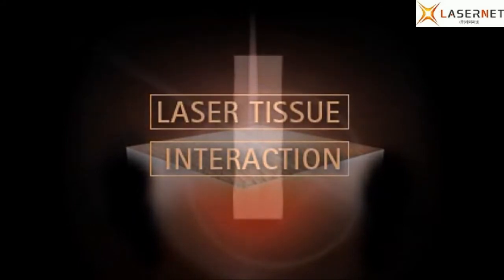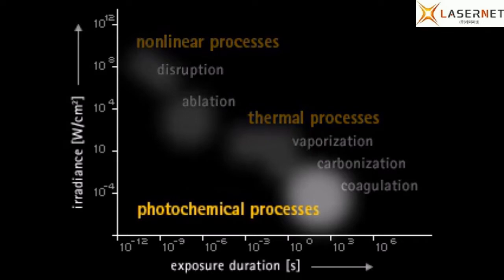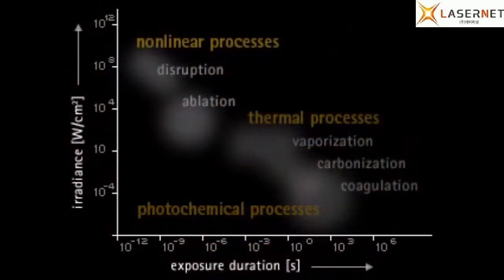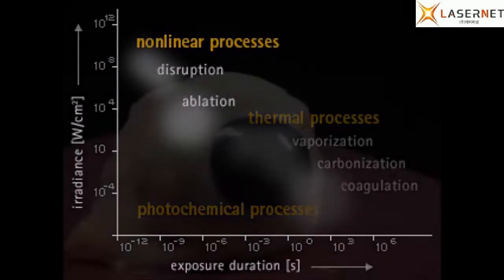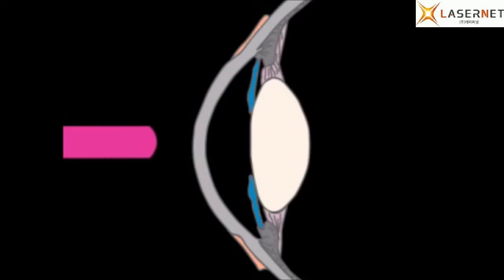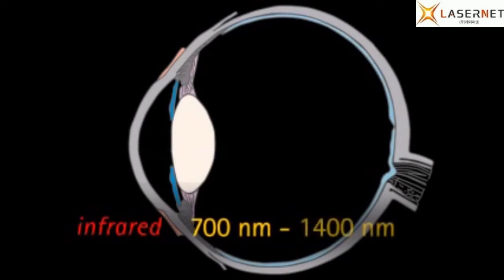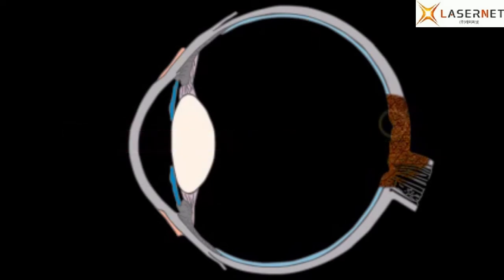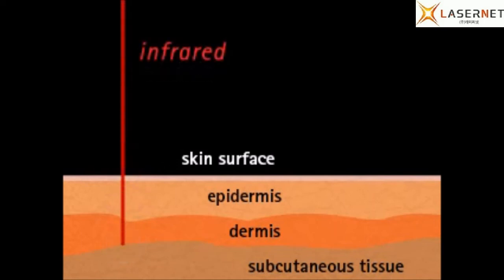레이저넷_3 Laser Tissue Interaction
레이저 안전의 필요성 (신체 조직과의 상호 작용)